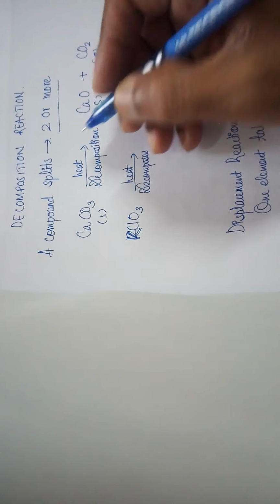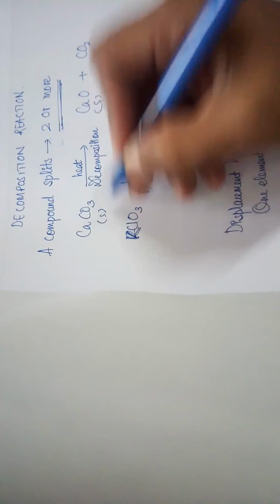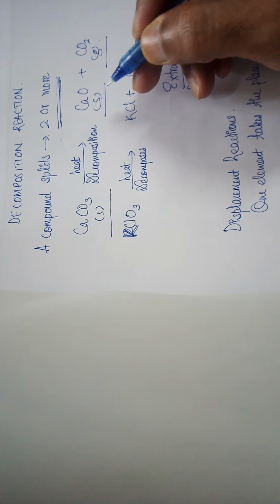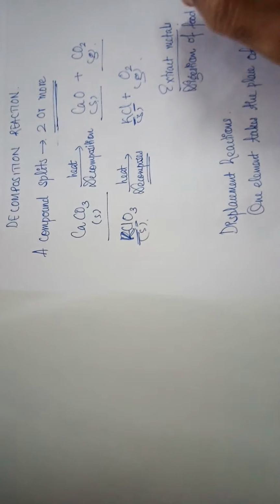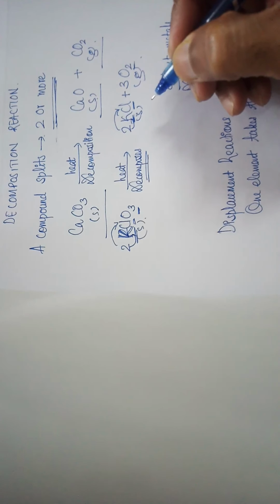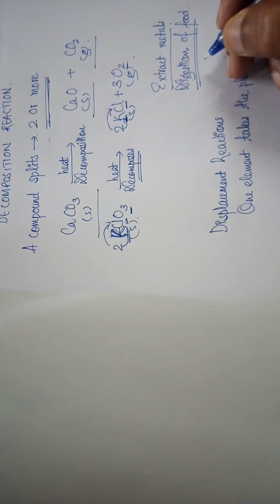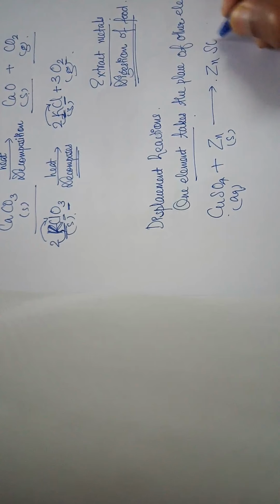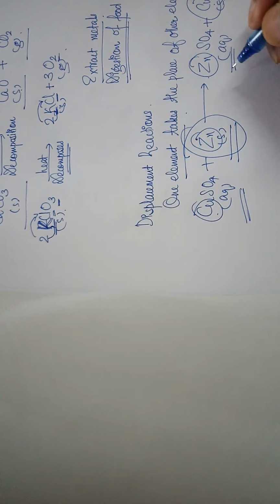Chemistry Class X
Types of reactions decomposition and displacement reactions